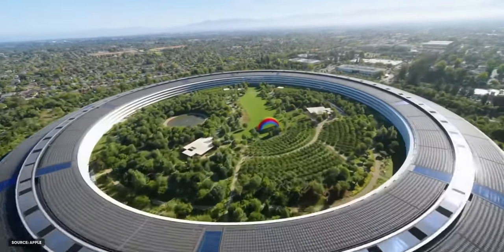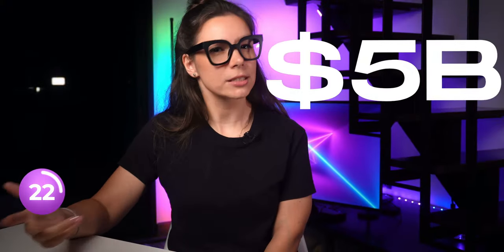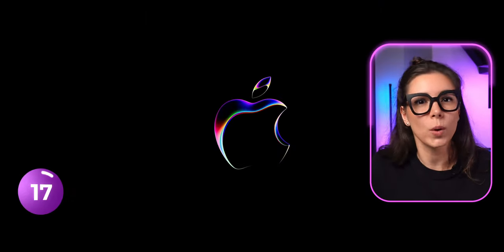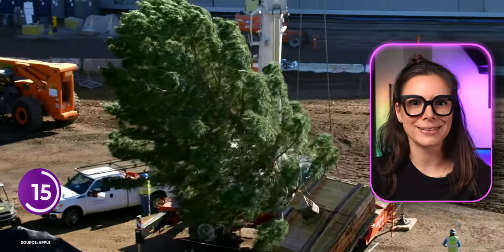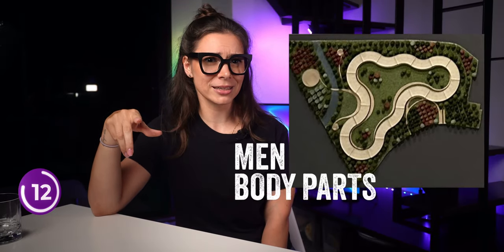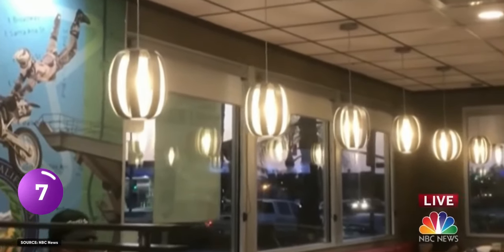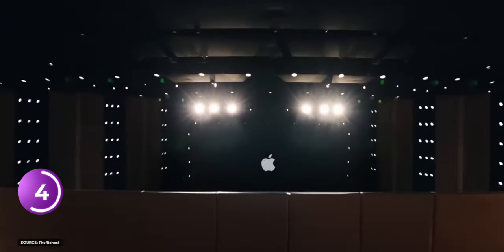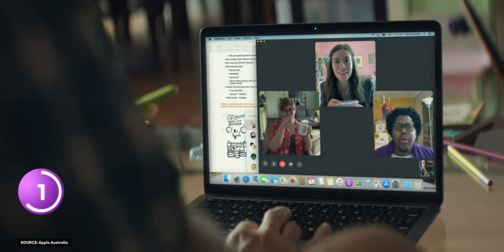Inside Apple Park: 25 mind-blowing facts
25 unexpected facts about what's inside Apple Park. You will know why there is no one conditioner in the office, why developers hate Apple Park, and what's hiding under Steve Jobs Theater. You're invited to an Apple Park tour.

Steve Jobs
Elon Musk

00:00 Apple Park has no conditioner
00:26 Apple Park's address is on the mail icon
00:45 6th most expensive building worldwide
00:55 $5 billion or 2% of sales
01:07 If Apple Park were a skyscraper
01:27 Apple Park is larger than the Pentagon
01:30 Apple Park is a perfect mile around
01:41 Apple Park is based on HP land
02:02 Why Apple?
02:19 Why a park instead of an office?
02:39 California landscapes
03:00 Parking and roads underground
03:13 Traffic lights like MacBook buttons
03:17 Apple Park wasn't meant to be a circle
03:33 Largest solar roof in the world
03:41 Ideal color for the caps
04:03 Teapot effect
04:31 Right stone for the yoga room
04:47 Earthquake protection proof
04:58 Why Apple Park has only one cafeteria
05:17 Apple Park has patented a ROUND pizza box
05:34 The Jobs Theatre has an underground secret
05:57 How Apple hacks the fire code
06:15 Unlisted photos from Apple Park
06:33 Developers don't like Apple Park
06:48 Walter Isaacson